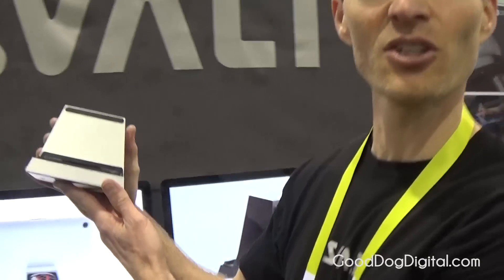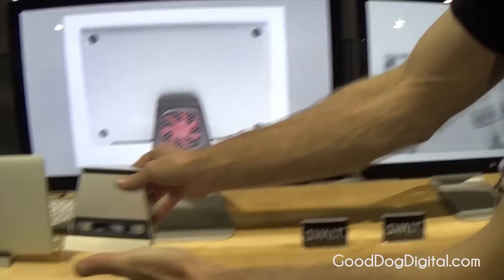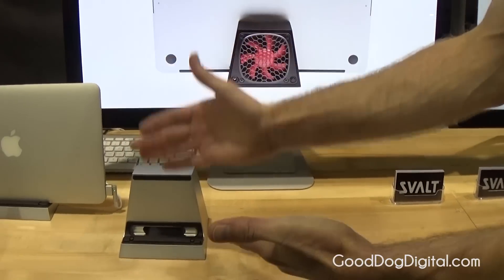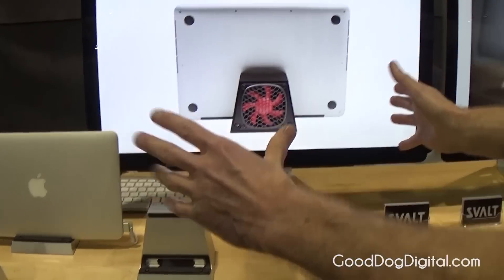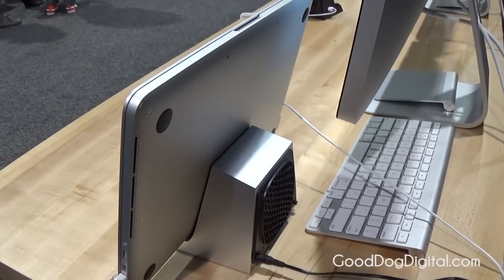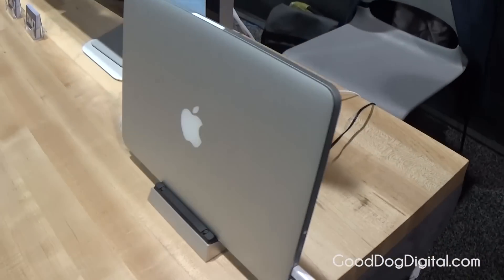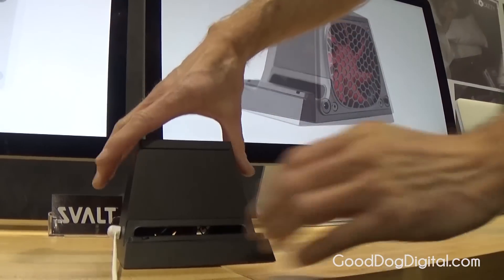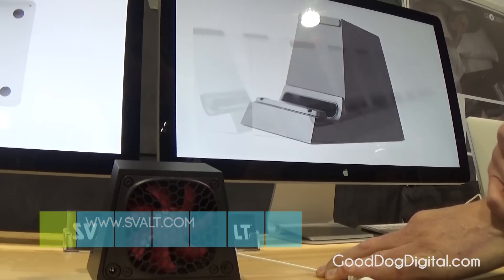CES 2015 - Svalt D Laptop Cooling Dock